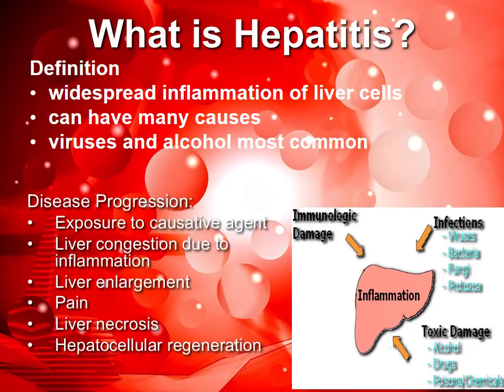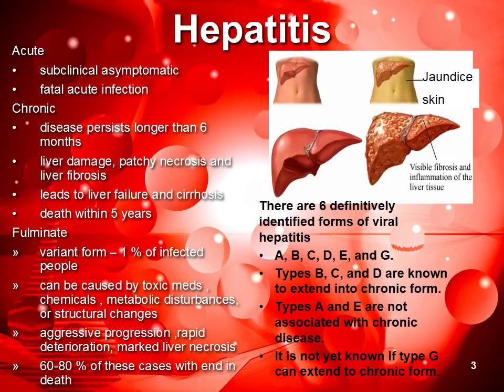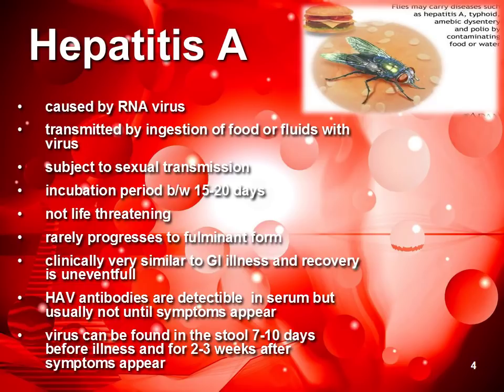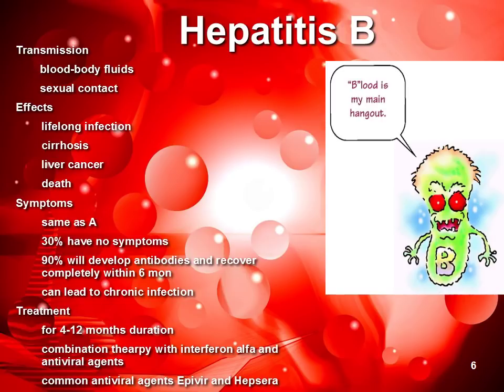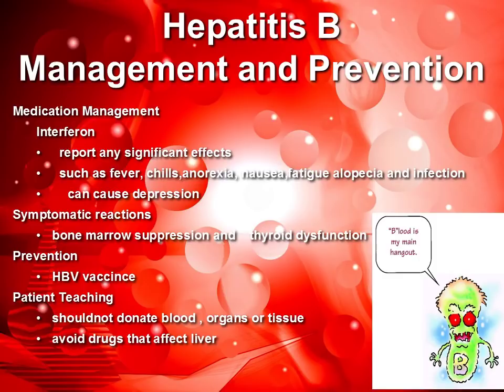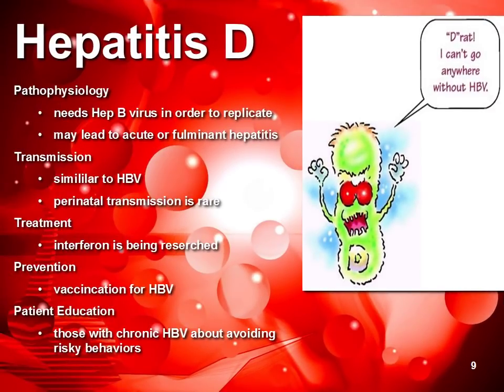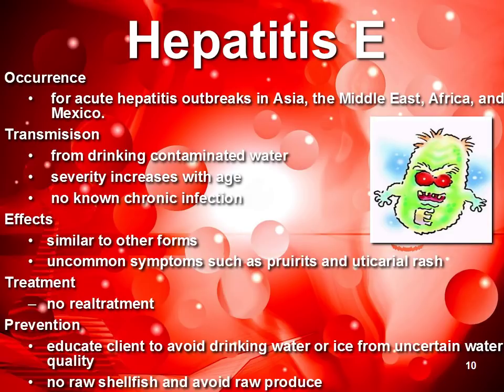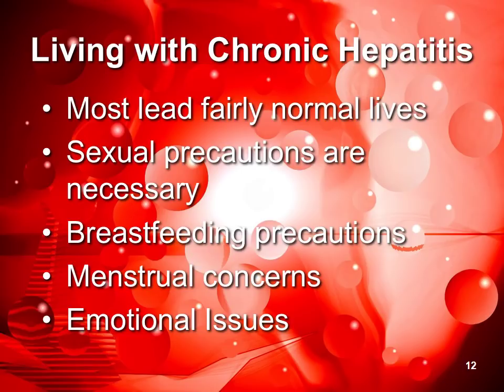Unit 9A Hepatitis level 2 audio lecture